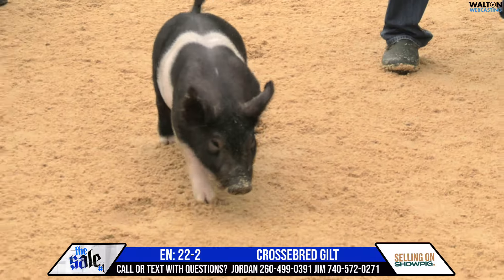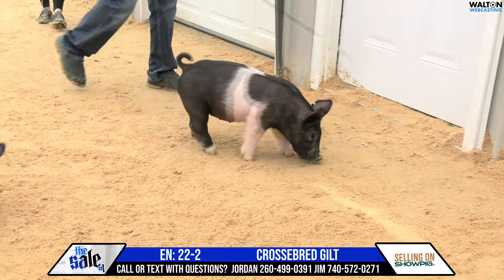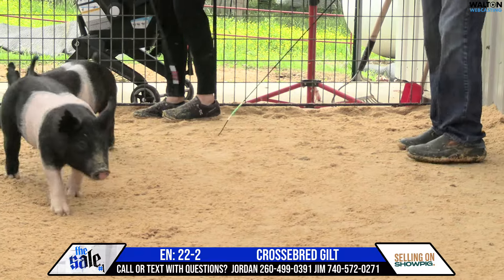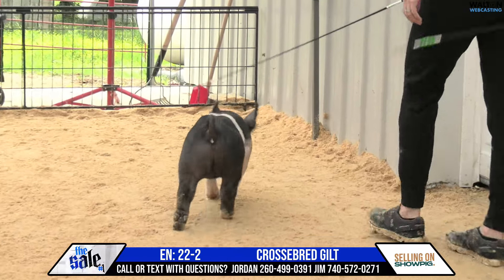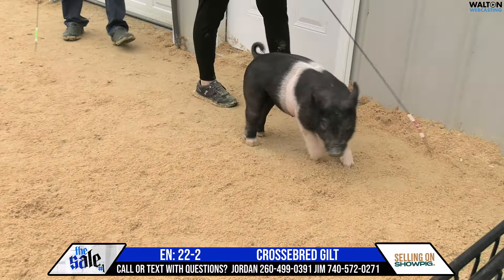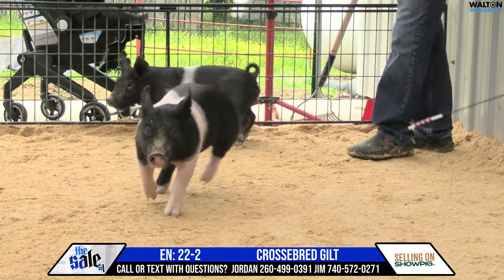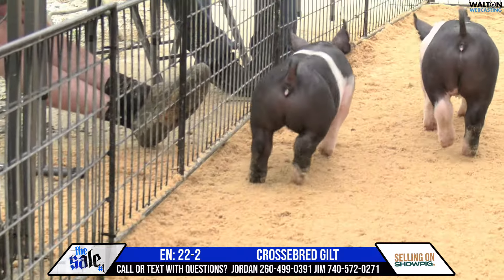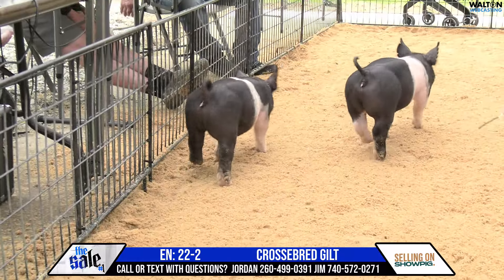EN 22 2 THE SALE #1 APRIL 22ND SALE 18 April 2024 12 47 35 PM